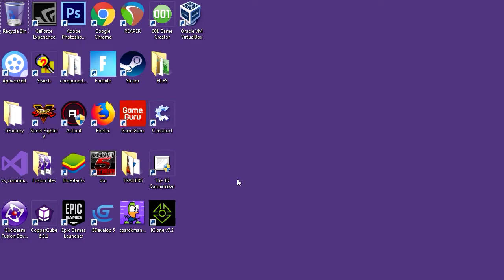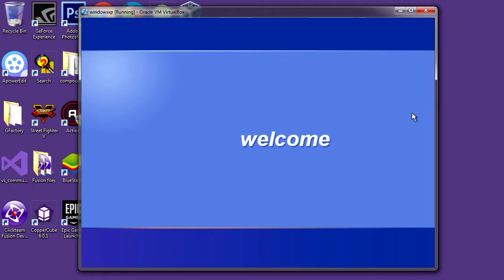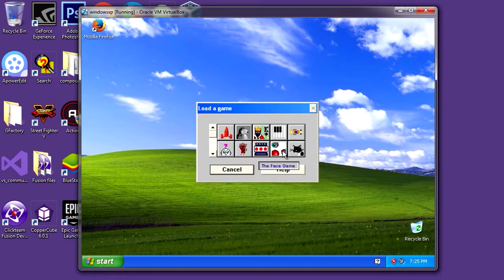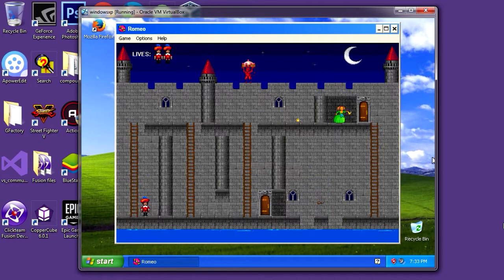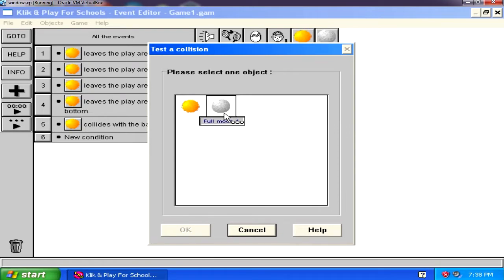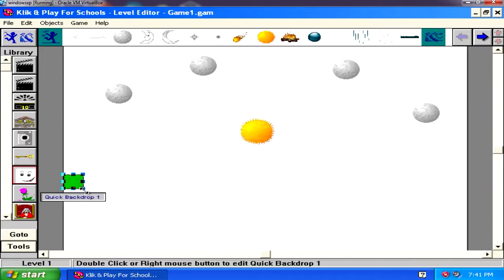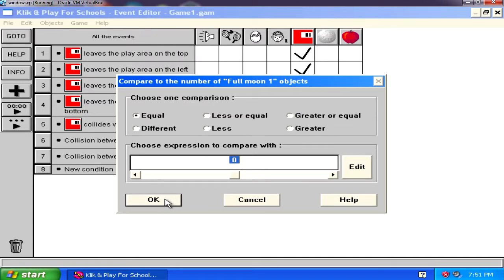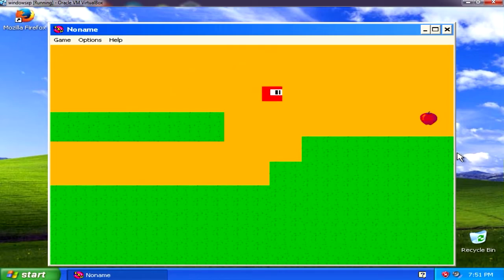FIRST GAME ENGINE - let's make a game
In this video I will show you how to make a game using the first game engine available on the market. This amazing game engine still works great! it allows you to create games without coding. Anyone can make a game using this incredible game development too.

VirtualBox (you will need to have your own Windows XP CD or Disk Image)